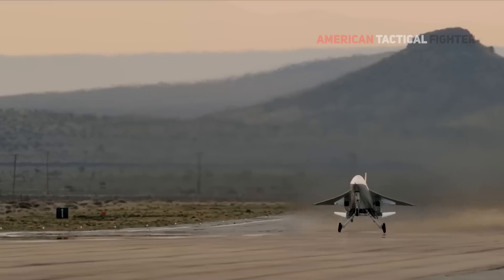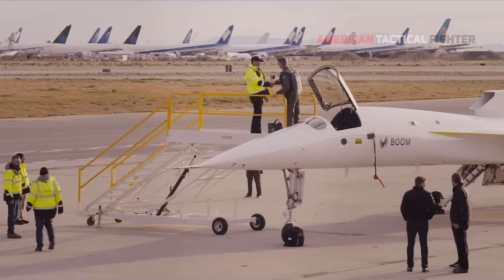Finally! America's Ready to Make First Flight New XB-1 Supersonic Aircraft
A new supersonic Aircraft XB-1 Boom has completed further milestones on the runway toward its debut faster-than-sound flight.

Source: boomsupersonic . com